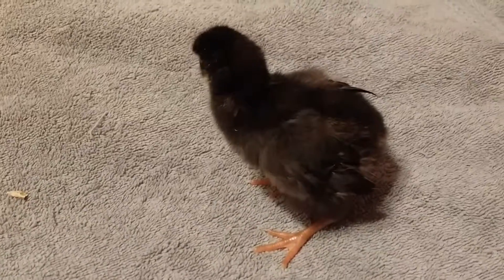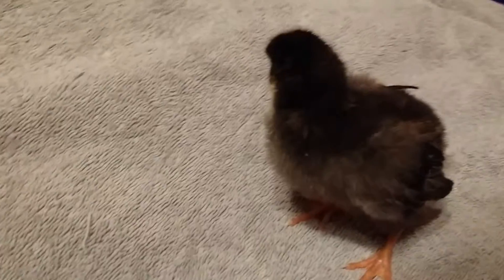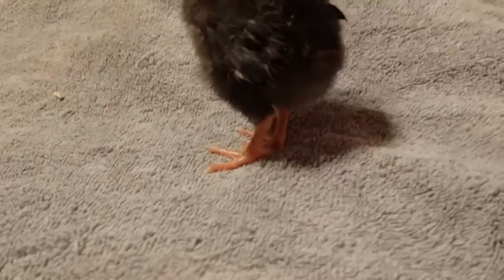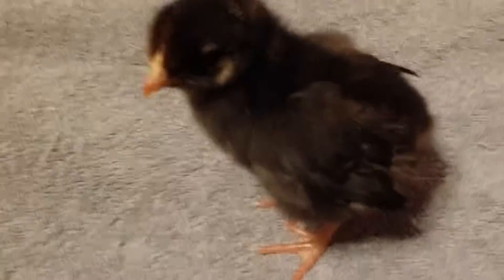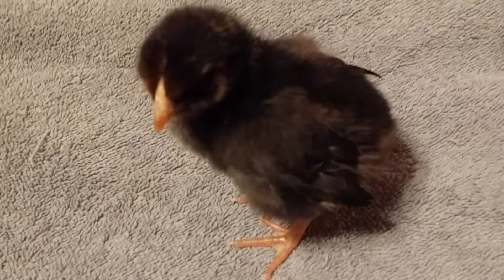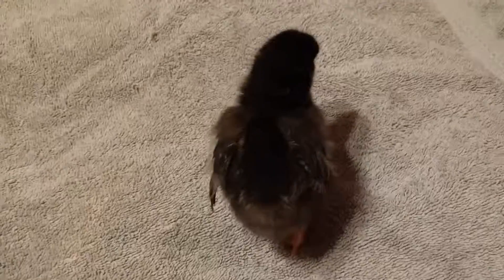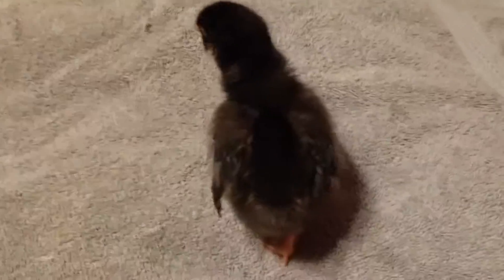Baby New Hampshire Chicken - Red Hen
This is our baby New Hampshire chicken. She is about a week old at this point. Some people also call this type a New Hampshire Red. So far she is the bossiest of all of the little chickens that we have.